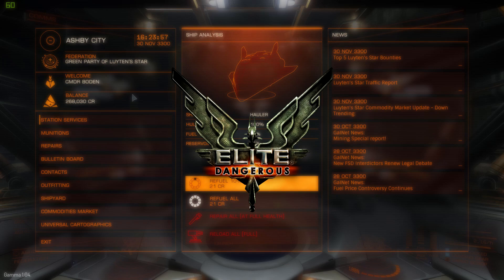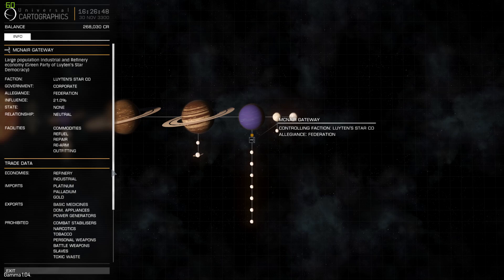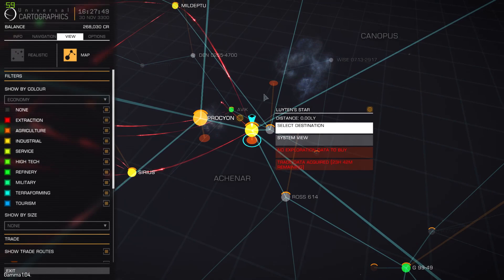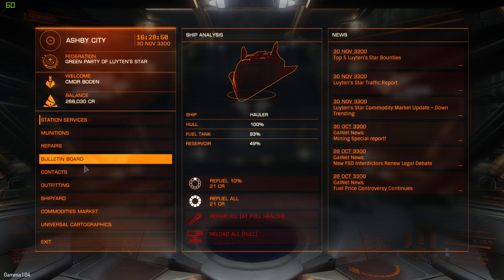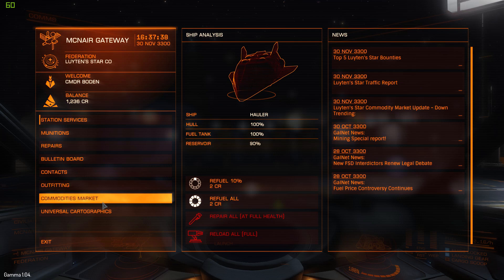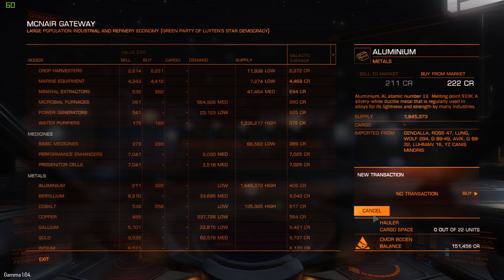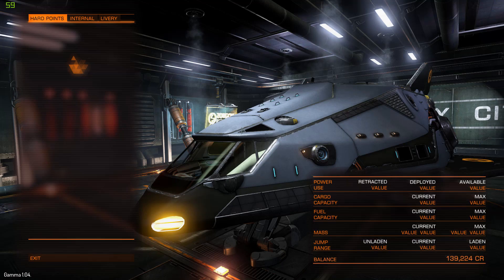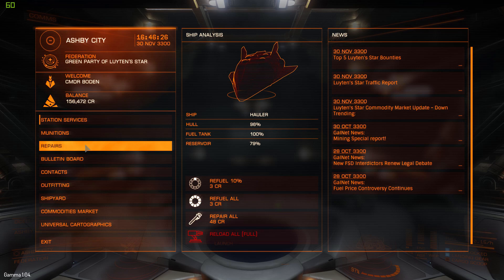Elite: Dangerous - How to make money/credits - In system trading method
In system trading i find to be a fast method that also dodges a lot of interdictions. If you find the perfect system, it's a very lucrative method.